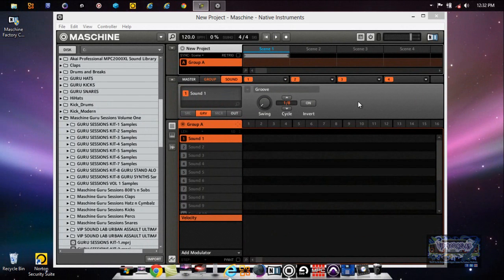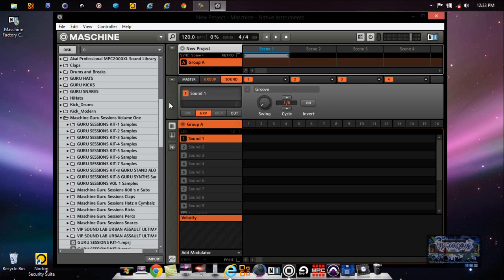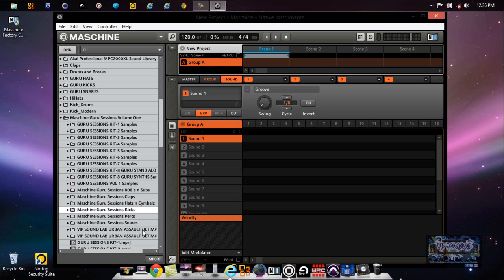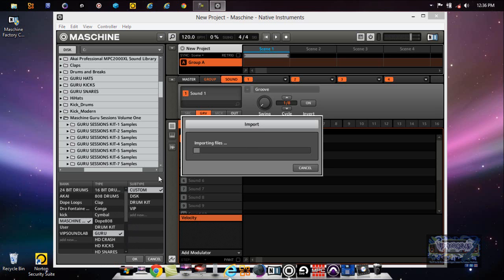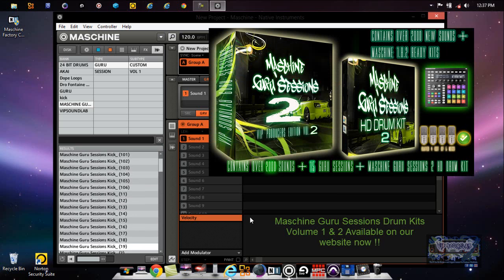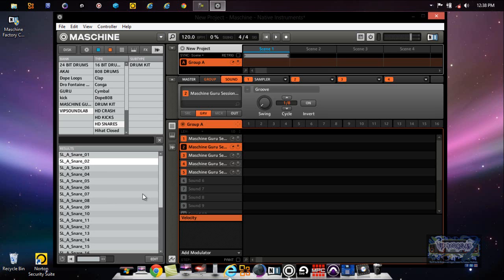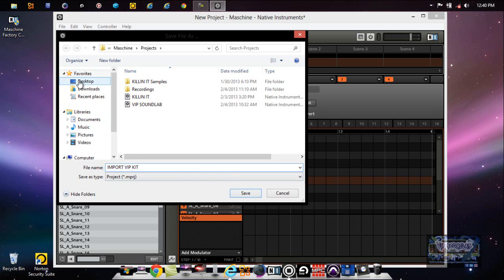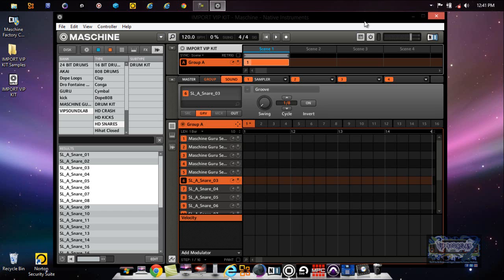N.I. Maschine Tutorial | LIBRARY MANAGEMENT / TAGGING AND PREHEARING SOUNDS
Tired of paying Monthly website fees to learn how to the Native Instruments Maschine ? Protools ? Reason ? FLstudio 10 ? Ableton Live and More? CHECK OUT THIS NEW VIP Site ! Welcome to the VIP SOUNDLAB !! No Monthly Fees , Free Advanced Software Tutorials & Producer Community. Not a Member ?? You can Join with a small One Time Fee OF 9 Bucks and gain access to Tons of Free VIP Content such as controller editor Templates , Drum Kits,Tutorials, DAW Session Files ,Famous Grammy Award winning Engineer Presets and More !!!